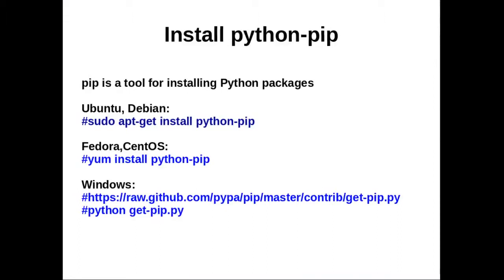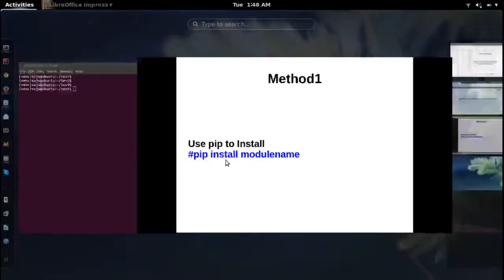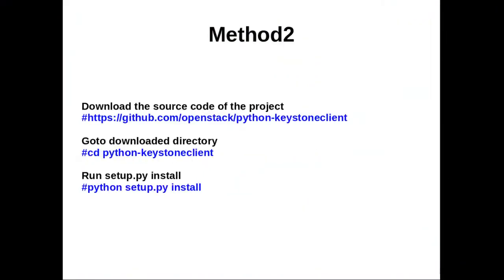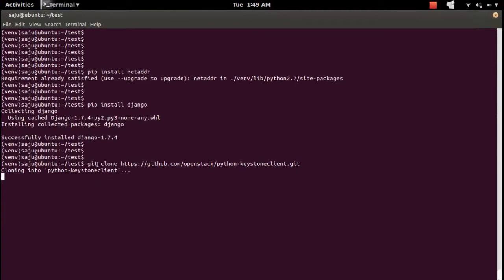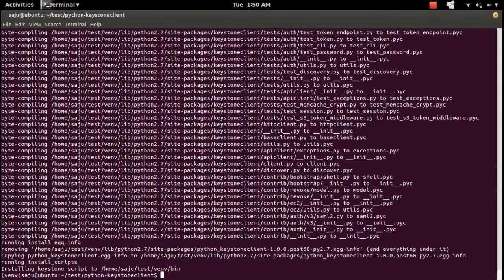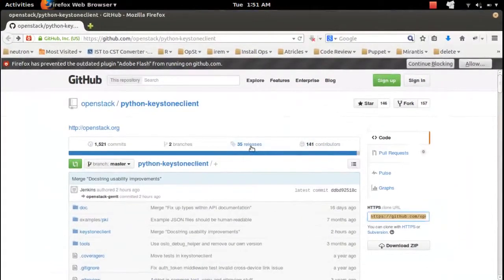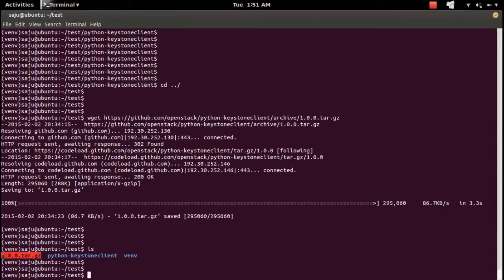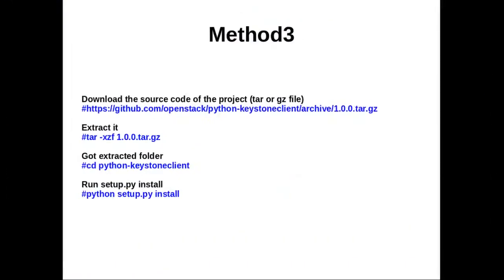How to Install Python Packages in Windows and Linux Ubuntu Linux Mint Debian Fedora CentOS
How to Install Python Packages in Windows and Linux Ubuntu Linux Mint Debian Fedora CentOS Red Hat